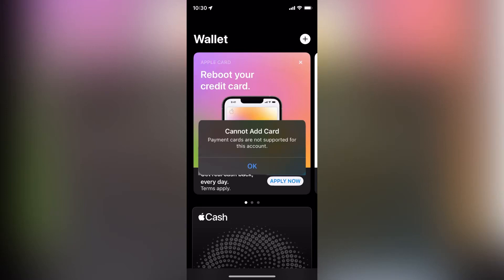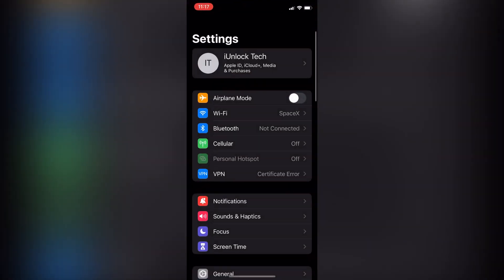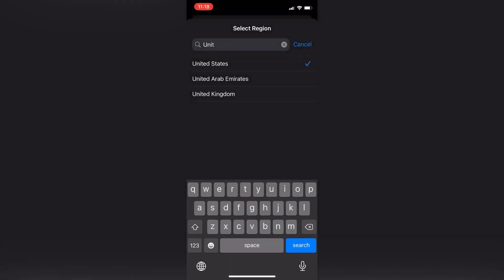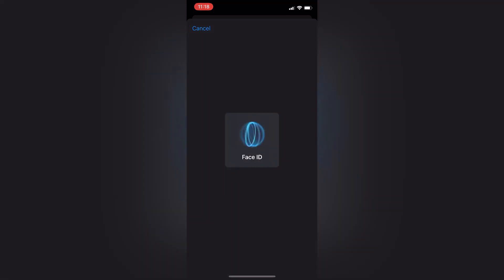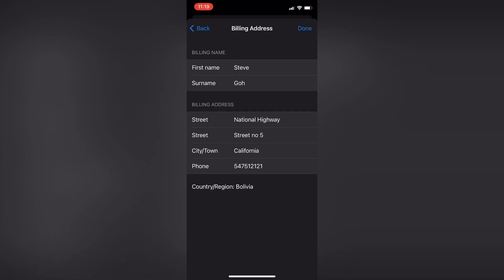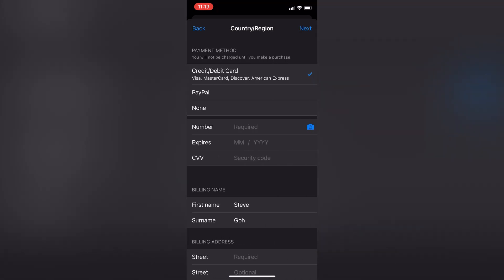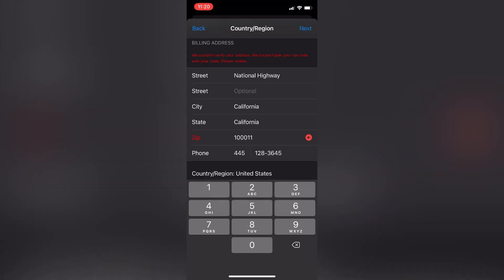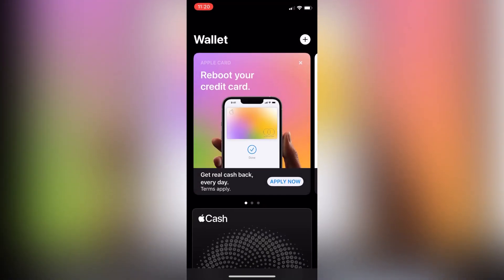FIX” Payment Card Are Not Supported For This Account in iPhone | Fix Cannot Add Card Apple Wallet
How To Fix Payment cards are not supported for this account in iPhone iOS 16 | How To Fix Cannot Add Card To Apple Wallet iOS 15/16